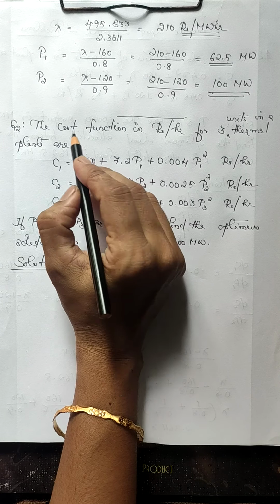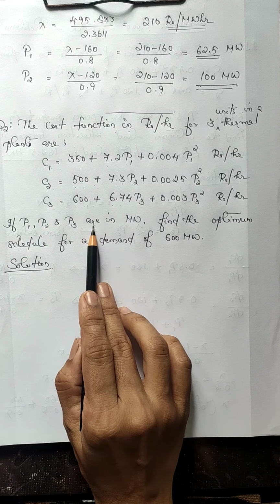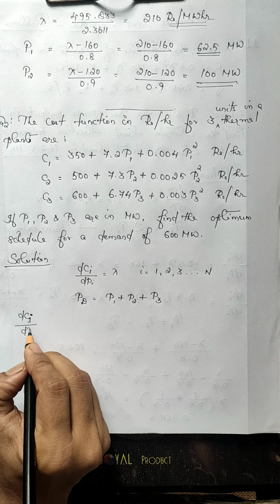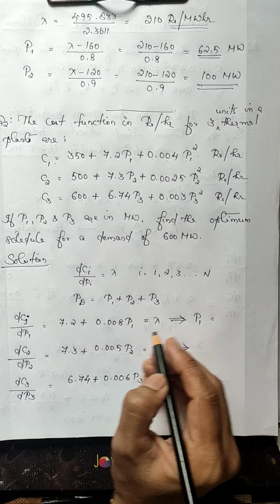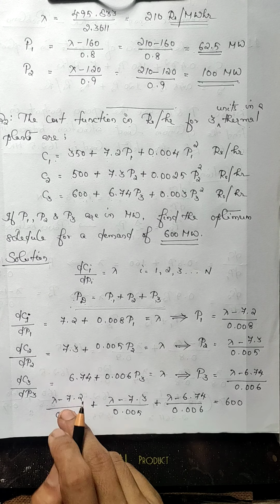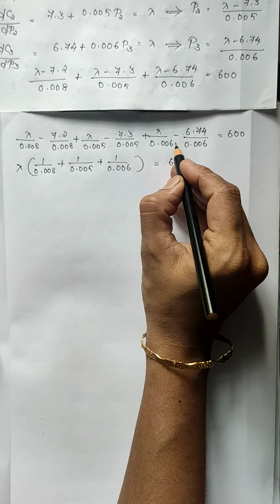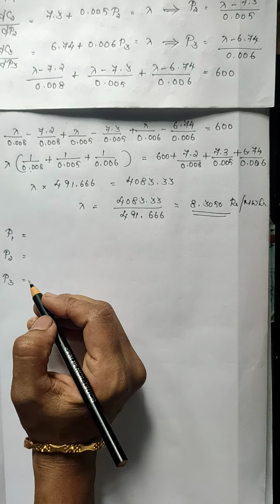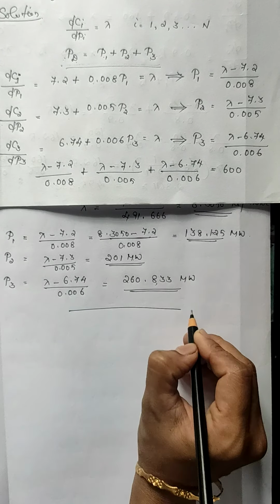Module 5 - 4. Equal Incremental Cost Rule - Problem 2